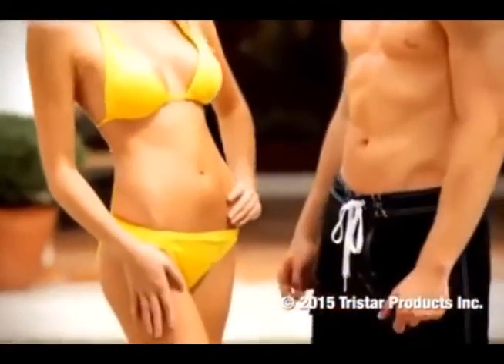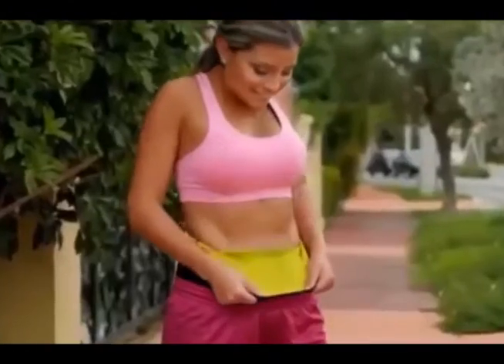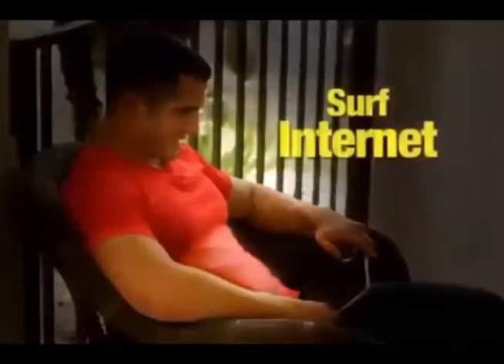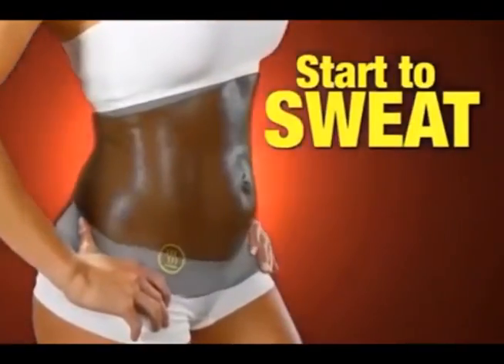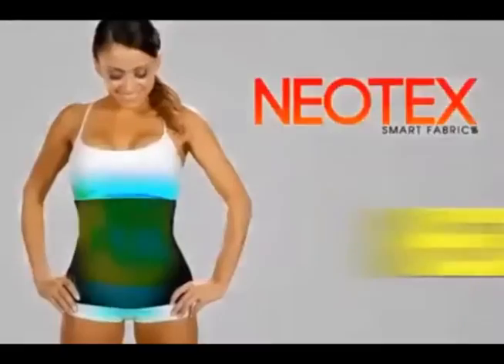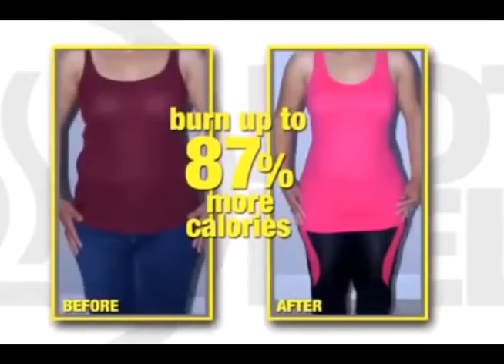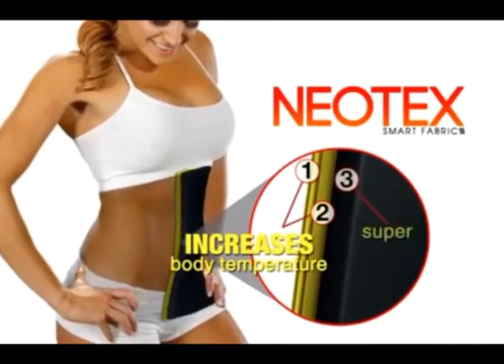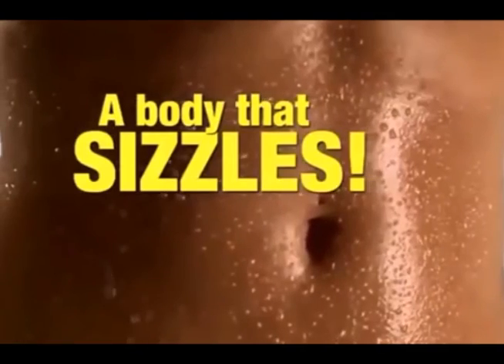Hot shapers Body Abdomen Sports Belt